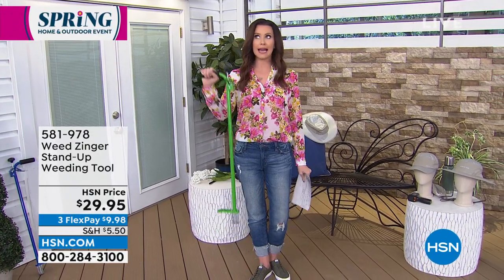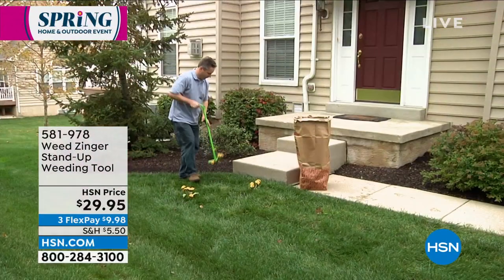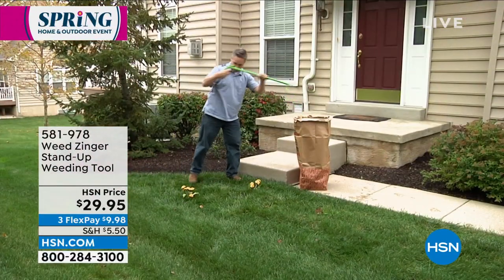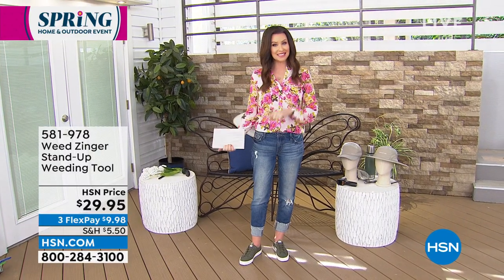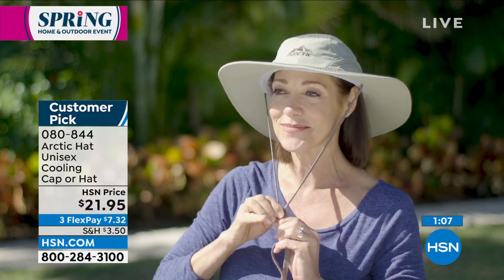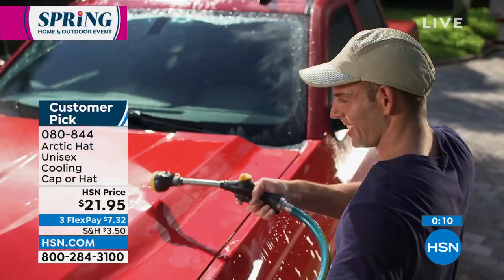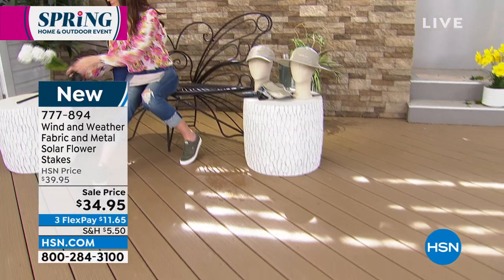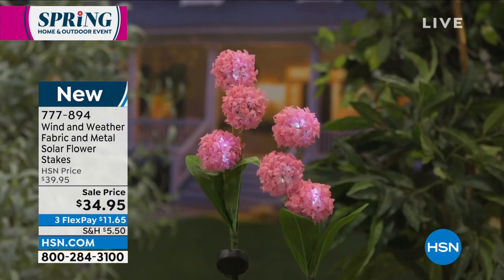HSN | Outdoor Living 03.25.2022 - 04 PM